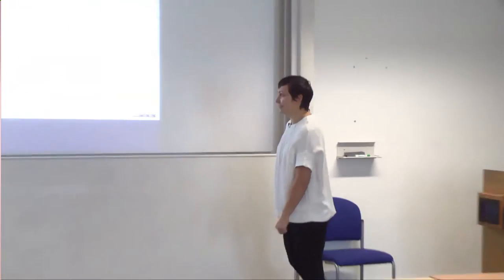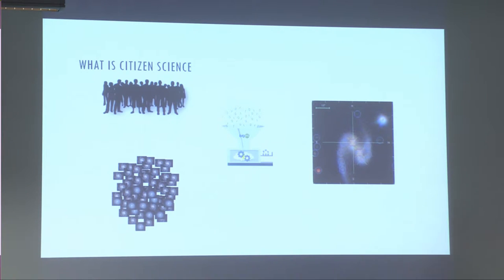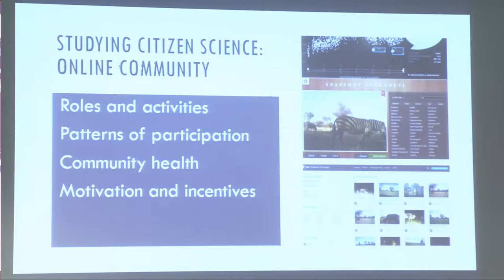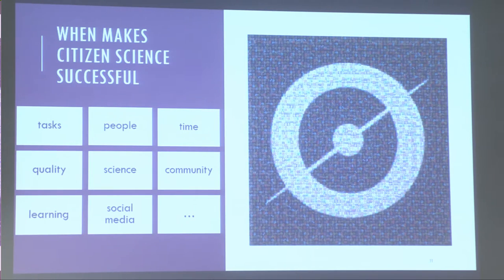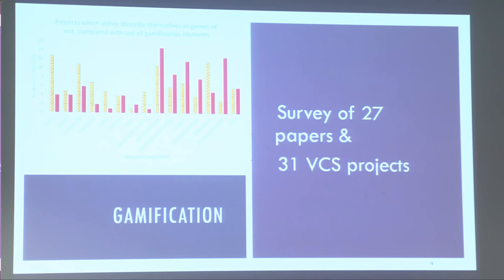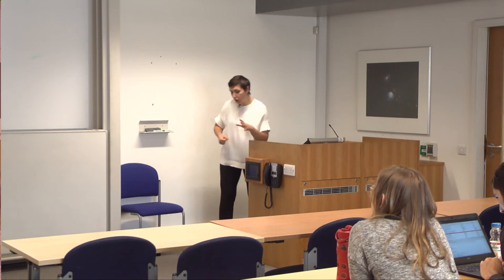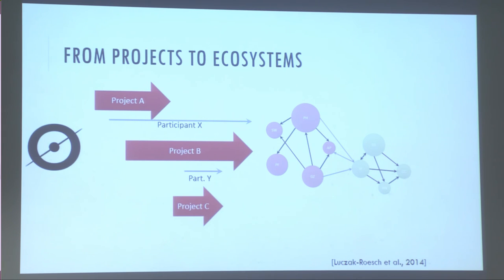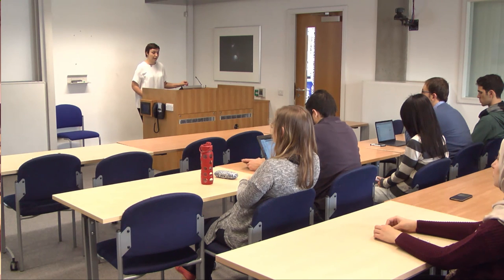A whole new Zooniverse: guidelines and tools for crowdsourced science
Speaker: Professor Elena Simperl, Web and Internet Science (WAIS) research group, University of Southampton

16 November 2016

This talk explores the design space of citizen science as one of the most advanced application of crowdsourcing. Modern, data-intensive scientific experiments increasingly depend on data analysis capabilities which are notoriously hard to automate - they require a level of perception and cognition that machines cannot replicate. However, using the crowd has its challenges - in ensuring that the data created is useful, that projects can reach and sustain the right level of participation, and that the overall experience benefits both scientists and volunteers. We will look at several exemplars of successful citizen science and introduce guidelines and tools we created to help them master these challenges.